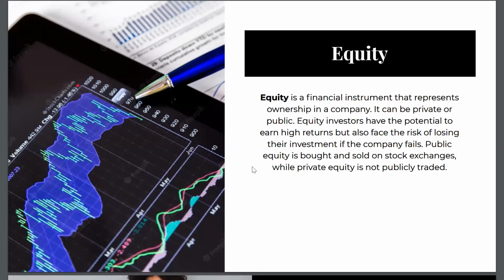Boranbay Robert 46562 Presentation video